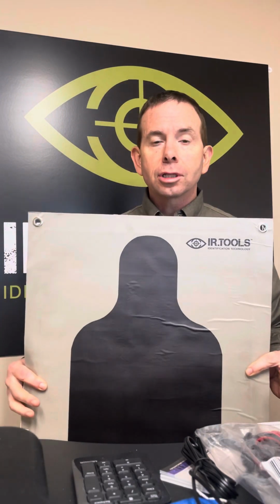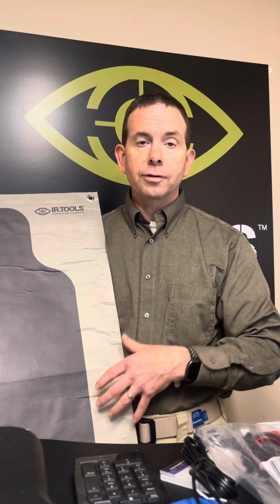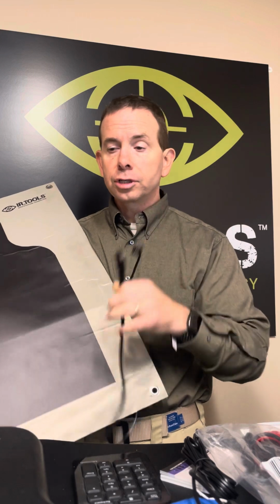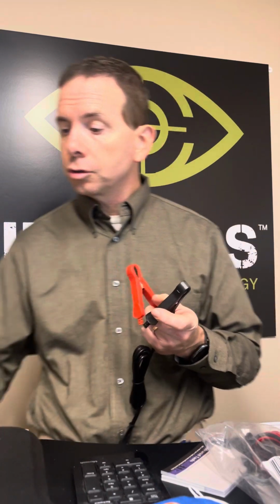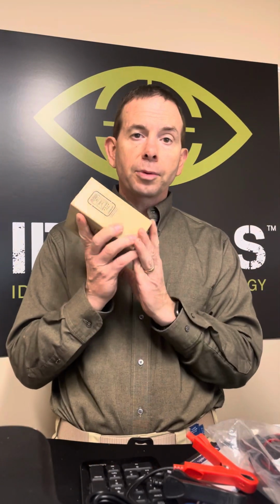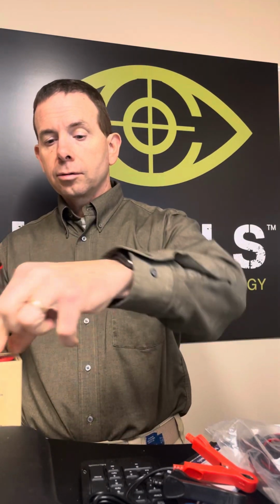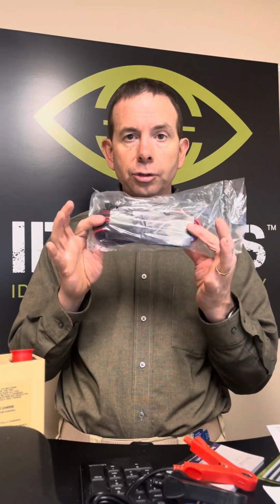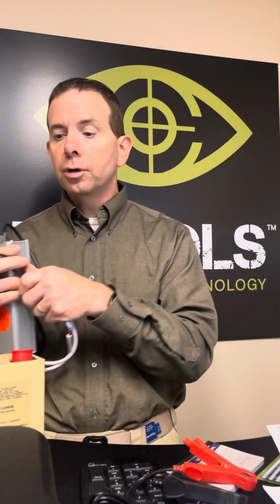Power options for IR.Tools powered upright thermal targets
IR.Tools powered upright thermal targets and power options